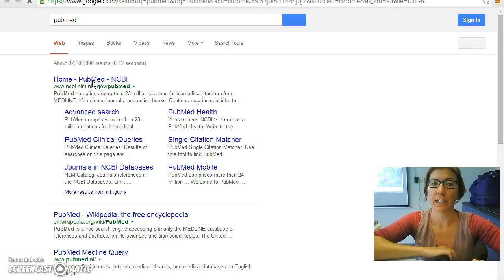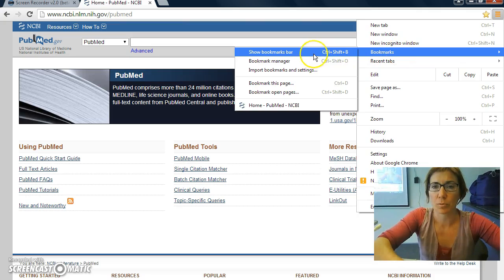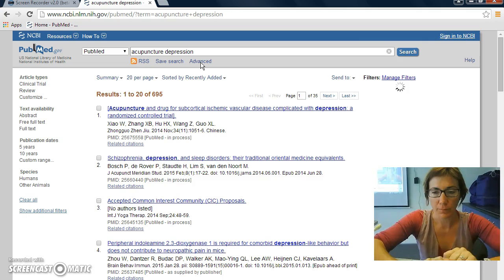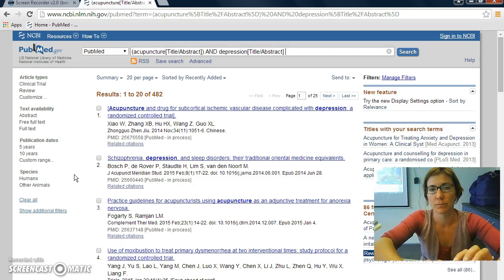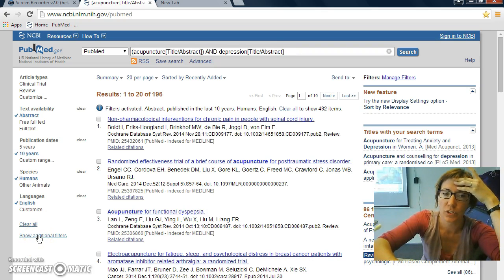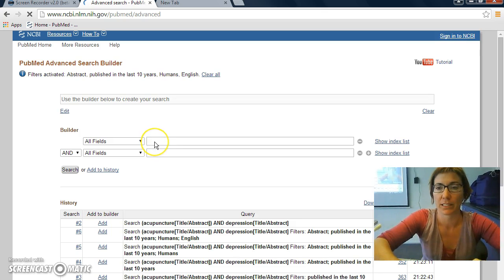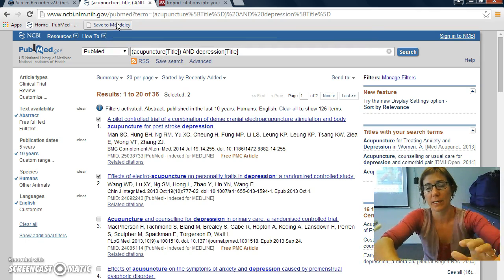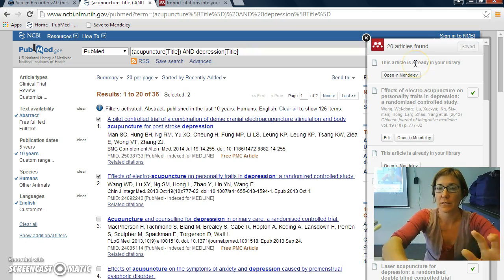Intro to pubmed serach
RES401 block 1